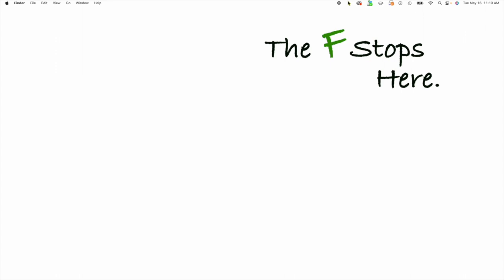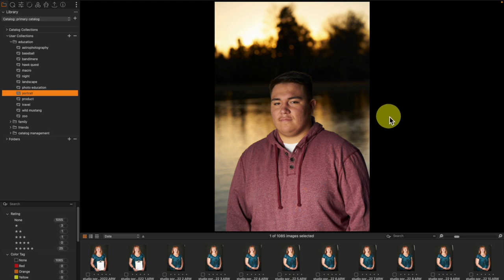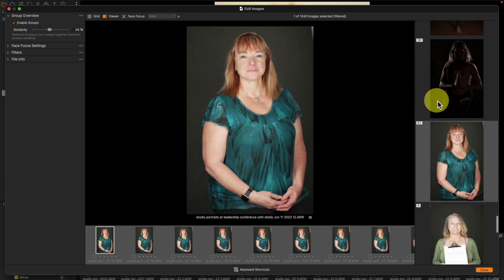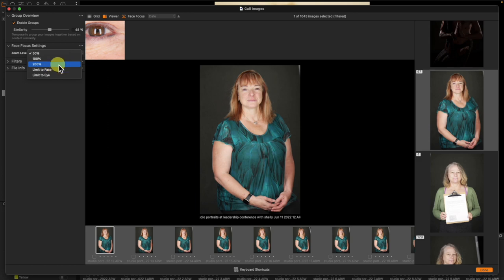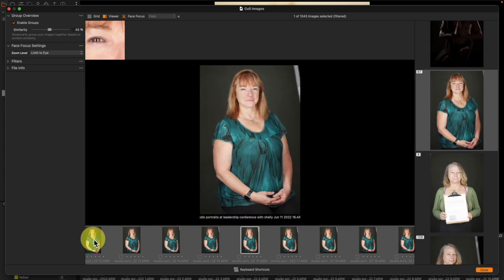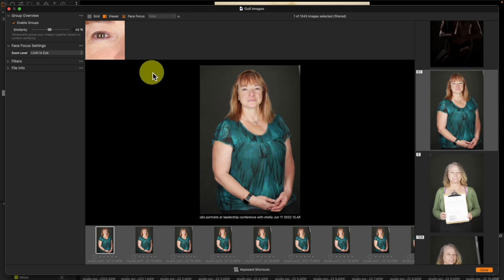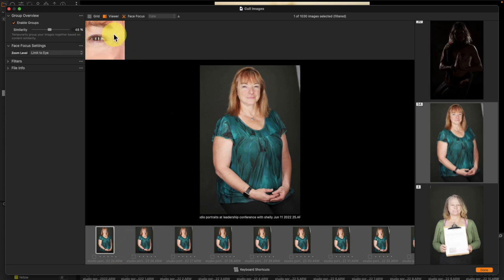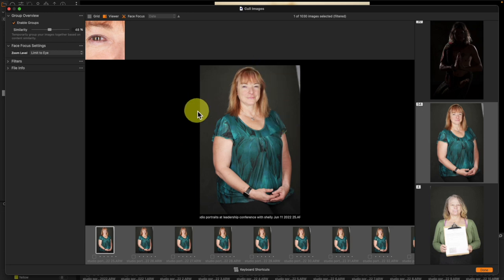New Capture One Update Has a Great Face Focus Feature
We have a new feature from a recent update to Capture One and it finds faces to double check focus. Here's how we use it.